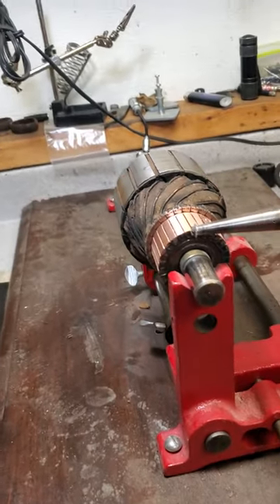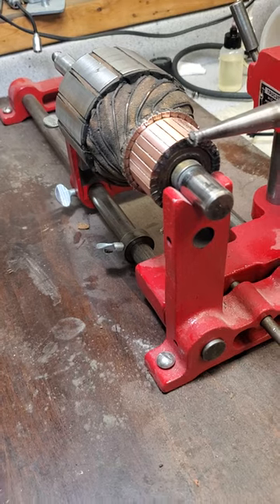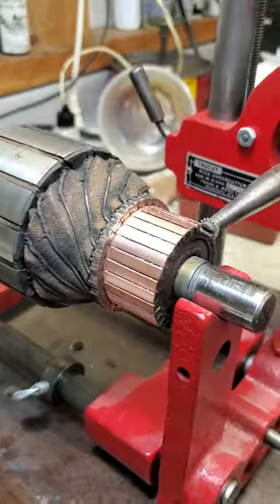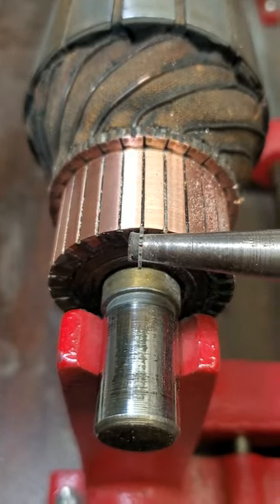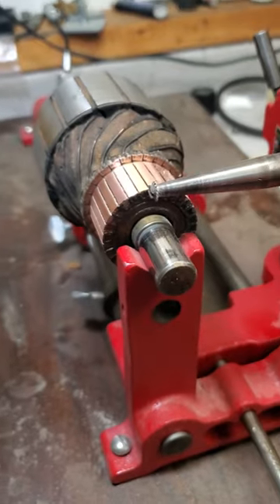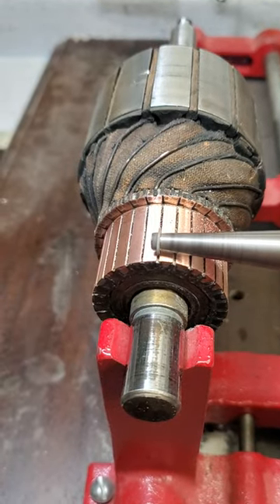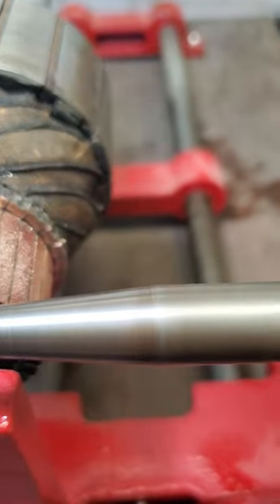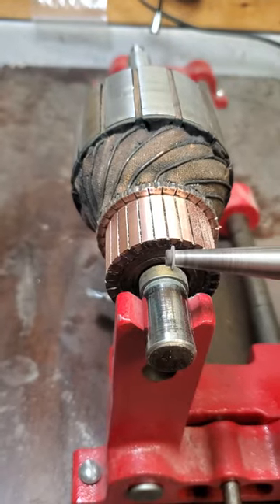Undercutting mica on a generator armature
A very quick demonstration of undercutting the mica on the commutator of a 1935 Ford generator armature.